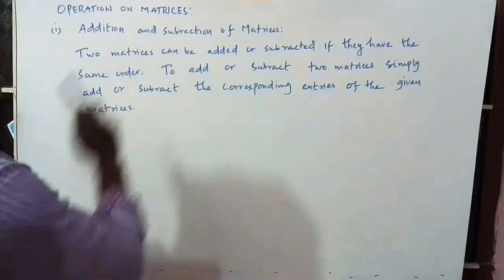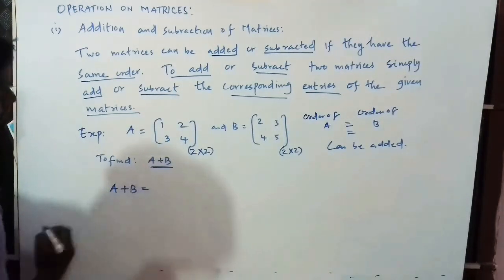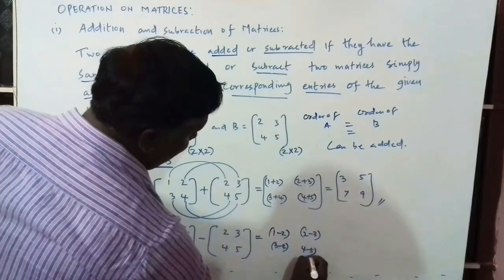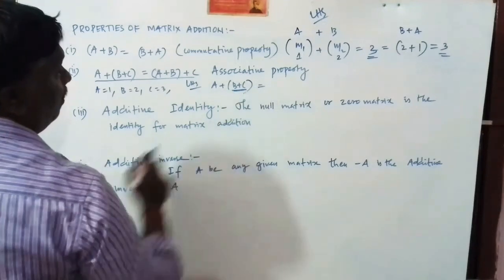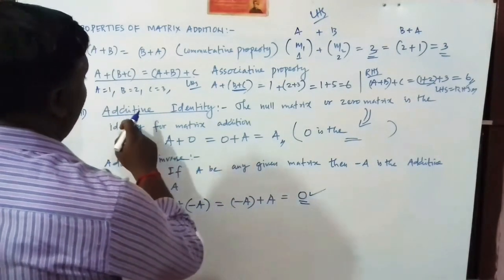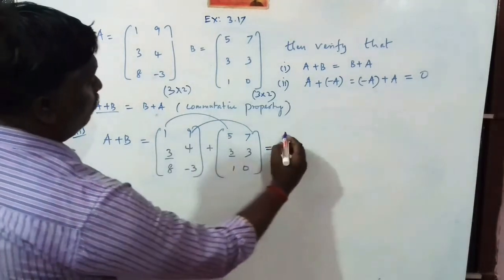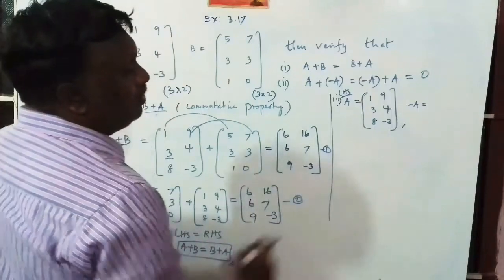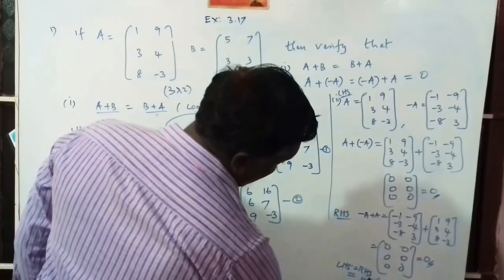10th STANDARD MATHEMATICS (ALGEBRA -MATRICES )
PROPERTIES OF MATRICES  (EXERCISE 3.17 question no.1)